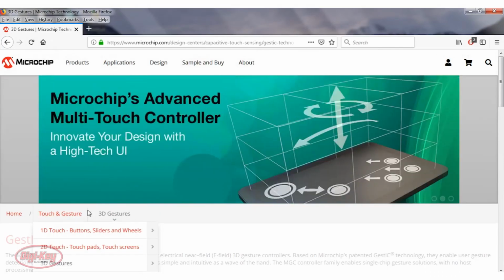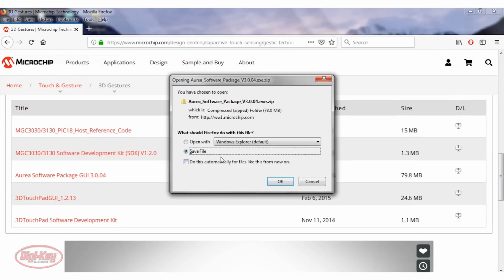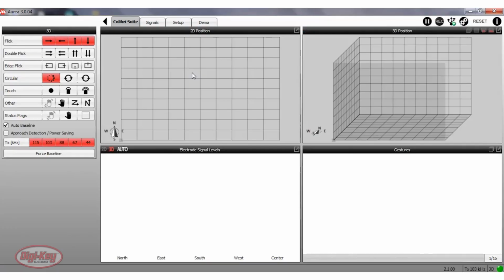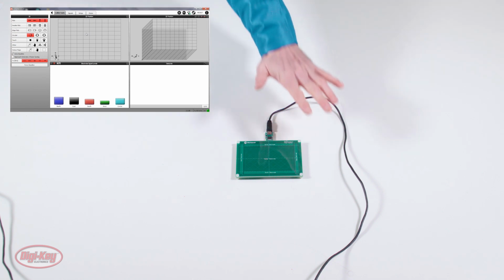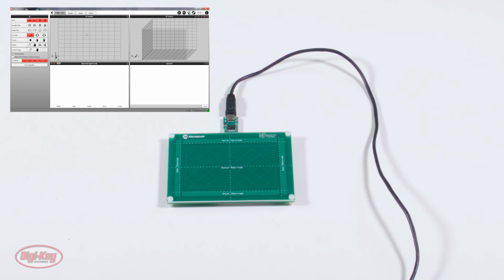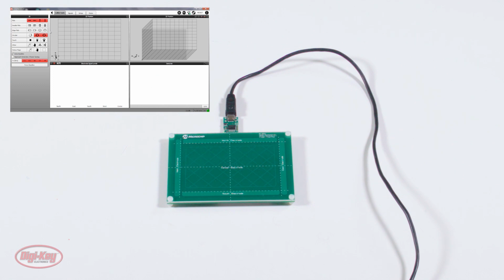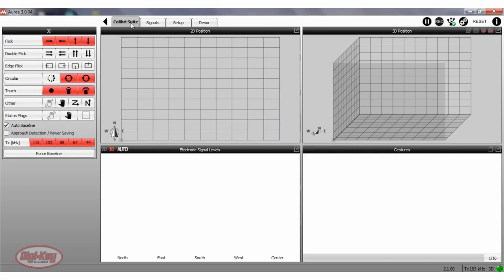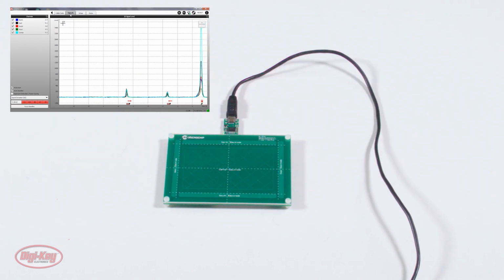Gesture Recognition – Tech Basics | Digi-Key Electronics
Gesture recognition, along with voice recognition, virtually eliminates the need for tactile data input in HMI systems. Human gestures detected by miniature radar systems like Google’s Project Soli, camera sensors or electrical near-field sensing enable a wide variety of fine and coarse gestures to facilitate systems control and data acquisition. A demonstration of near-field sensing using Microchip Technology’s DM160226 capacitive sensor evaluation board is discussed as well as the software tools needed to complete a basic gesture recognition application.